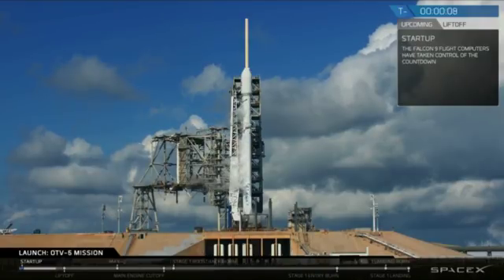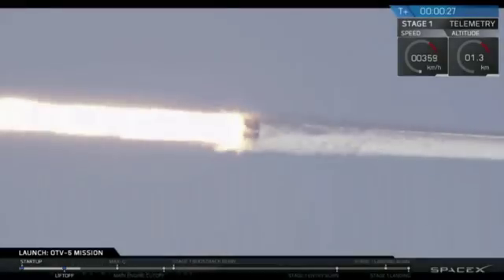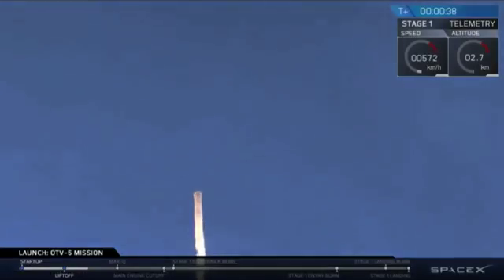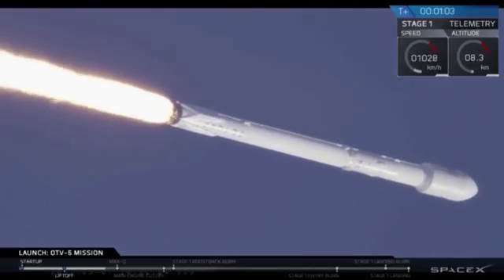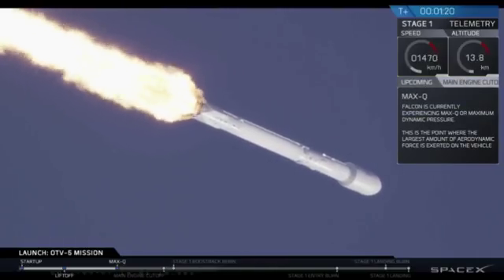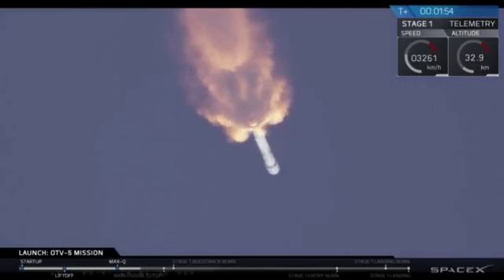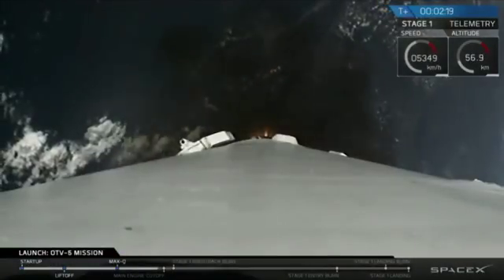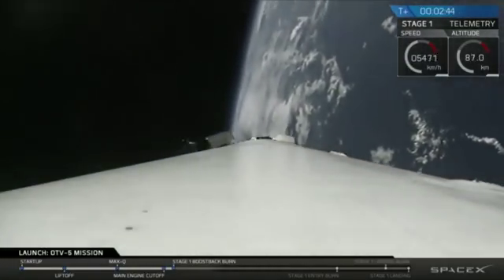SpaceX Launches Secretive X-37B Space Plane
A SpaceX Falcon 9 rocket launched the US Air Force's X-37B from Kennedy Space Center on Sept. 7, 2017. -- Full Story

Credit: SpaceX